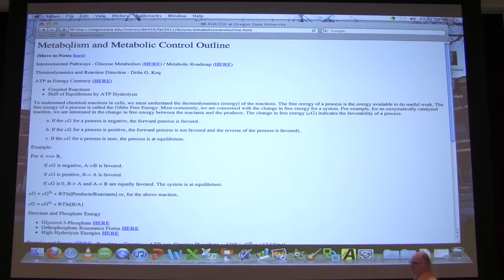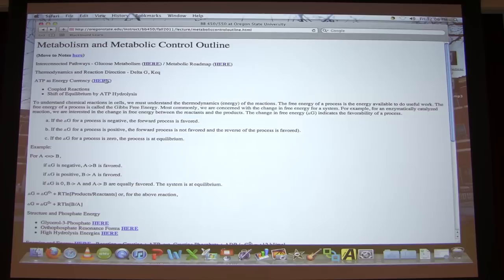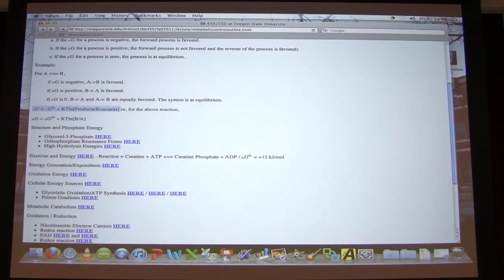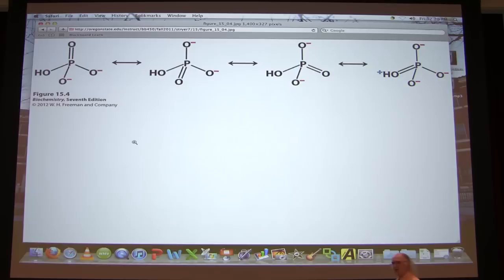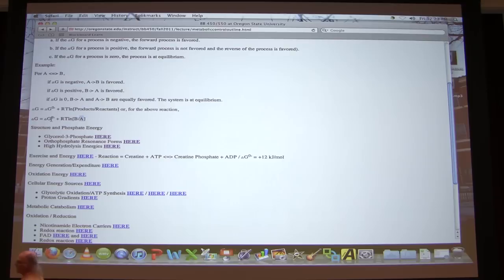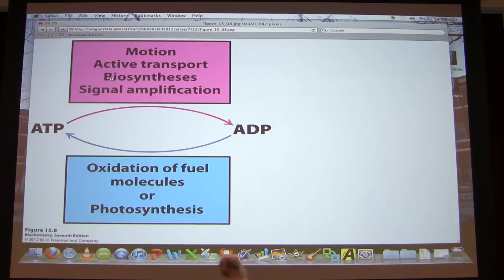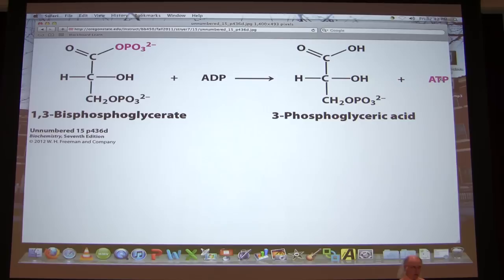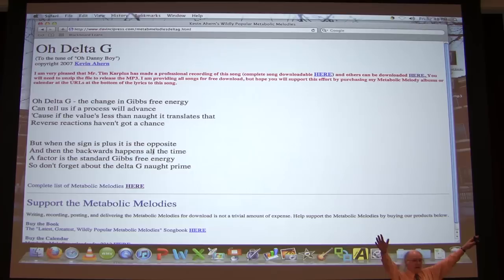#20 Biochemistry Metabolic Controls/Energy Lecture for Kevin Ahern's BB 450/550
2. My lectures with The Great Courses
3.  My Lecturio videos for medical students
5.
7. Check out all of my free workshops
8.
9. My courses can be taken for credit (wherever you live) via OSU's ecampus.
10.

Highlights of Metabolic Control
1. Metabolism is literally the chemistry of life. Schematic diagrams of metabolism are the equivalent of highway maps for a city. Central pathways, like glycolysis, are the equivalent of the main streets.

2. To understand chemical reactions in cells, we must understand the thermodynamics (energy) of the reactions.

3. The free energy of a process is the energy available to do useful work. The free energy of a process is called the Gibbs Free Energy.

4. Most commonly, we are concerned with the change in free energy for a system. For example, for an enzymatically catalyzed reaction, we are interested in the change in free energy between the reactants and the products. The change in free energy (DeltaG) indicates the favorability of a process.

a. If the Delta G for a process is negative, the process is favored.

b. If the Delta G for a process is positive, the process is not favored (in fact, the reverse of the process is favored).

c. If the Delta G for a process is zero, the process is at equilibrium.

5. The chemical potential of a component A is equal to the chemical potential at the standard state plus RT ln[A]. For a reaction of multiple components,

aA + bB = cC + dD (equals sign means equilibrium)

6.  Delta G zero (usually written as Delta G with a little degree sign above the G, but the browser isn't allowing that) is the Delta G measured under standard conditions (all products and reactants at 1M). Here, Delta G =  G zero

7. For biological systems, we define a  Delta G zero prime to encompass aqueous solutions at pH 7.0.

8. ATP is a source of energy in cells because the Delta G of the hydrolysis reaction is very negative. Hydrolysis of ATP directly to yield energy (like burning of wood to heat a house) is not the mechanism used by cells to drive reactions. Instead, hydrolysis of ATP is coupled to energetically unfavorable reactions to make them proceed.

9. Cells must have ATP to accomplish work, transmit information, signal each other, and synthesize biochemicals.

10. Oxidation is used to provide the energy necessary to make ATP. ATP energy is used to provide reduction necessary to biosynthesize compounds like fats and fatty acids.

11. The oxidation state of a molecule is related to its available energy. The higher the oxidation state of a molecule, the less energy that can be obtained from it. Thus, glucose, which has a higher oxidation state than fatty acids, provides less energy to cells than fatty acids.

12. ATP is made from ADP. There are three types of cellular phosphorylation. Substrate level phosphorylation occurs when high energy phosphate molecules transfer their phosphate directly to ADP. Oxidative phosphorylation occurs as a result of actions in the mitochondria. Photophosphorylation (only in photosynthetic organisms) uses light energy.

13. Creatine phosphate is a backup ATP source for muscle cells.

14. For every oxidation by one molecule, there is a reduction of another one. In biological systems, electron carriers, such as NAD+/NADH and FAD/FADH2 are used. When a biological molecule is oxidized, electrons are given to either NAD+ or FAD to form NADH or FADH2.

15. Catabolism involves oxidation and/or breakdown of large molecules into smaller ones. Catabolism releases energy that is used to make ATP. Anabolism generally involves reduction and/or synthesis of large molecules from small ones. Anabolism requires an energy source.

16. Besides ATP energy, other mechanisms available to cells to "drive" reactions forward are to alter the concentrations of reactants and products. "Pushing" a reaction increases the amount of reactants. This has the effect of reducing the Delta G value and making a reaction more favorable in the forward direction. "Pulling" a reaction decreases the amount of product. This too has the effect of reducing the value of Delta G and favoring a reaction to go forward.